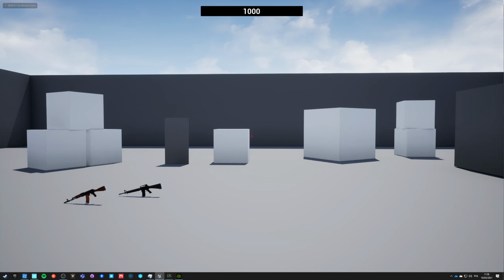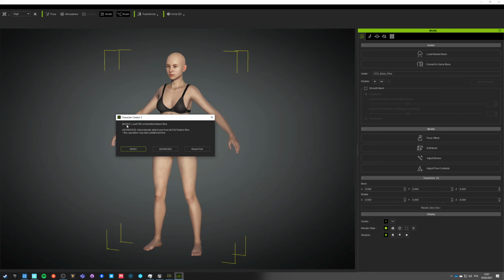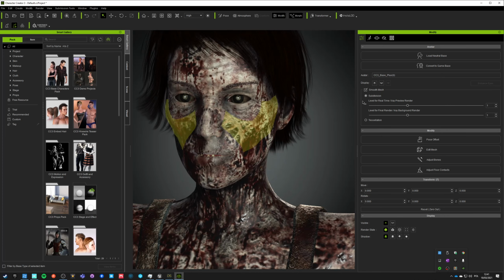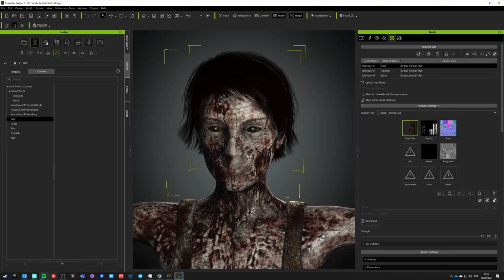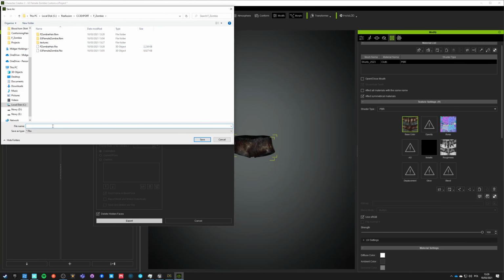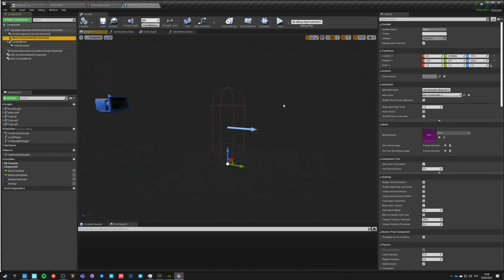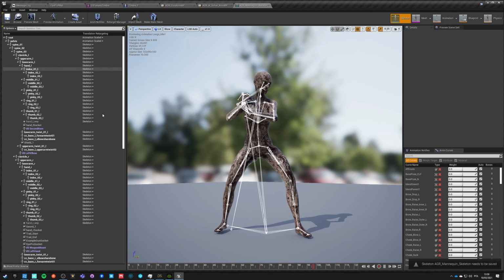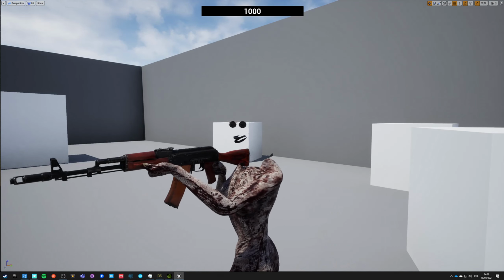Daz to CC3 to Ue4 Workflow Importing female zombie with cloth - UE4 Advanced Blueprints Tutorial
Entire workflow documentation of how to import Daz do Cc3 and to ue4 with solving some common problems.
I didn't bother to write obvious stuff like - you need to install the Reallusion free plugin into UE4 ;)
Useful links below table of content!
Content:
0:00 Intro
2:12 Prepare Daz assets
3:12 Export pose
5:00 Export Daz with morphs
7:44 CC3 transform tool
12:46 Post process in CC3
23:12 Saving cloth for further use
26:32 Export CC3 to UE4
29:01 How to Export skinned cloth with no mesh
30:40 Hide tongue
33:15 Merge similar materials
35:59 UE4 Import
37:02 Import options
39:12 In-engine adjustments
42:04 Preparing example pawn
43:44 Leg IK - foot to the ground
44:12 Importing Cloth
48:18 Retarget options in skeleton asset
51:25 Master pose component (sync cloth with mesh)
56:15 SHOWCASE & Outro